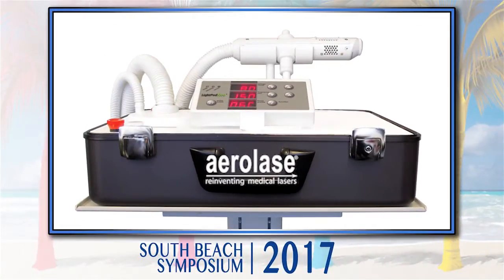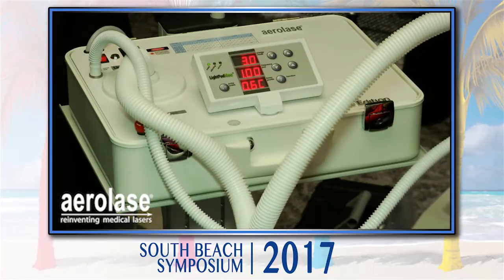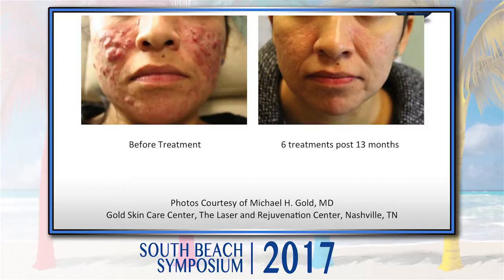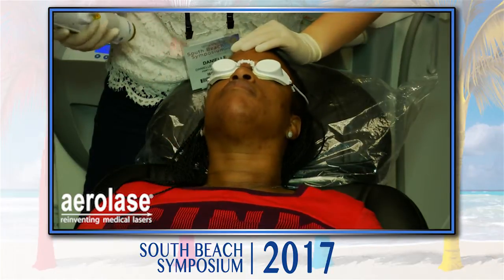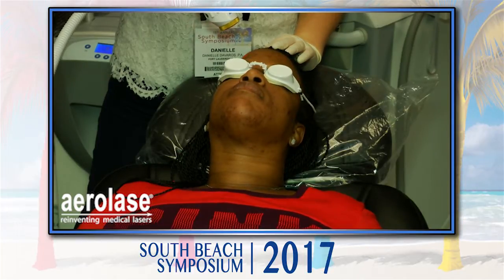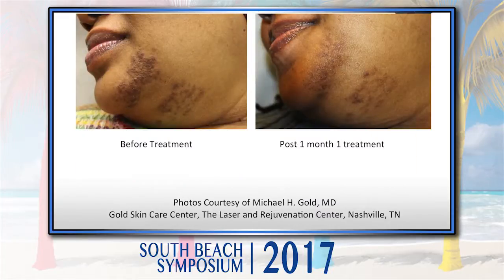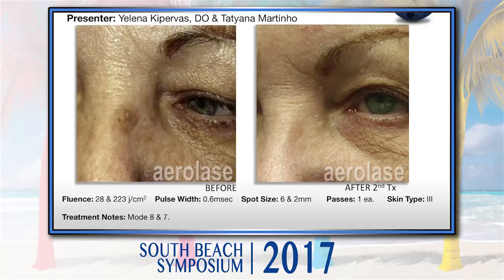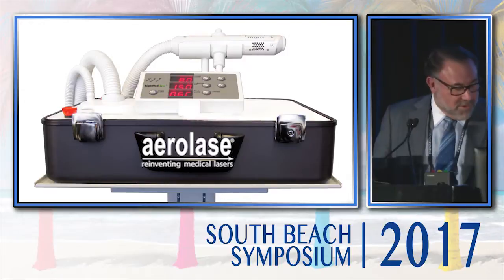Acne in Skin of Color? Check This Out!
Learn how Michael Gold, MD has advanced his treatment of acne at the Gold Skin Care Center with the 650-microsecond technology of Aerolase, with additional commentary by expert laser dermatologists Bruce Katz, MD, Doris Day, MD, and Neil Sadick, MD. See how you can offer your patients effective and comfortable results without the downtime or side effects associated with other light-based treatments or traditional medications. Acne affects an estimated 80% of all people between the ages of 11 and 30.